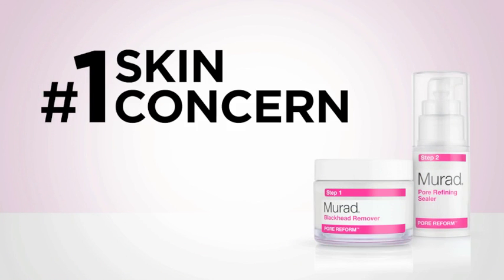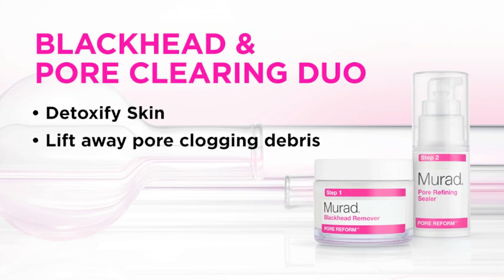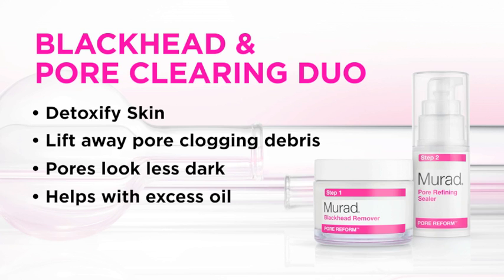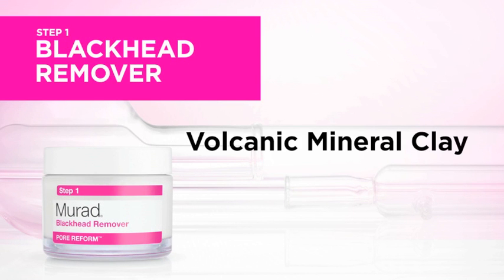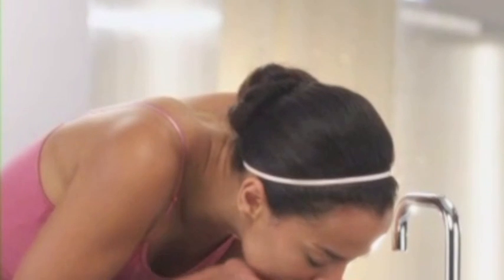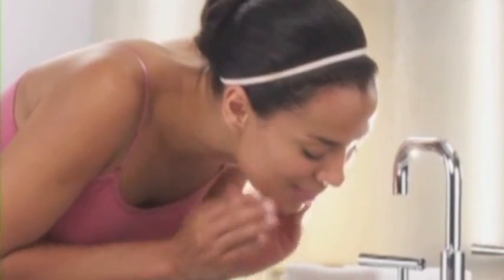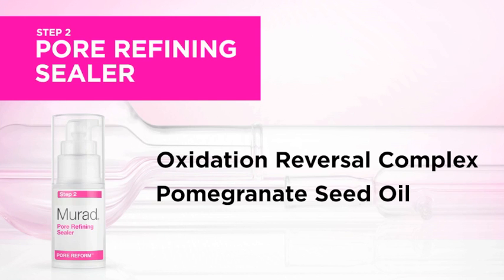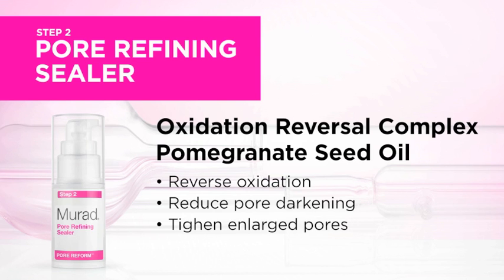Pore Reform Duo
A two-step blackhead and pore clearing treatment from Murad, featuring Oxidation Reversal Complex, formulated to help reduce the recurrence of blackheads and seal pores.